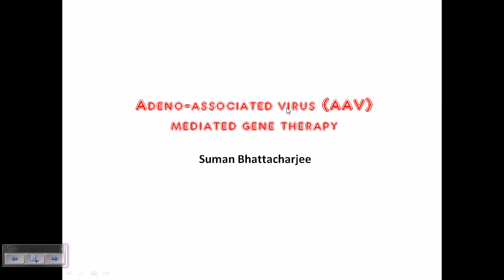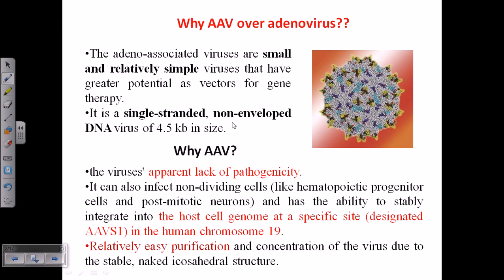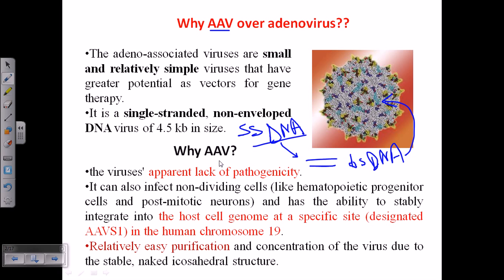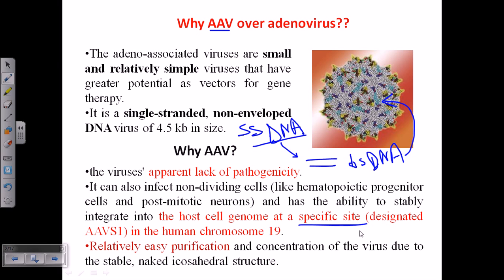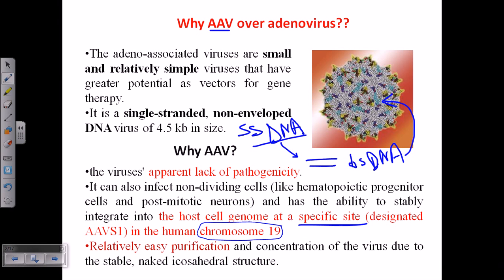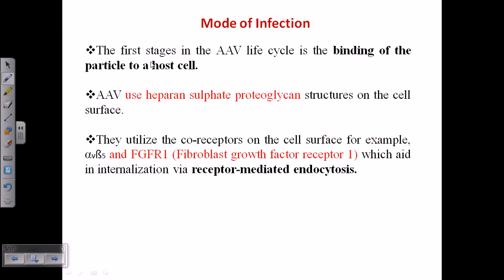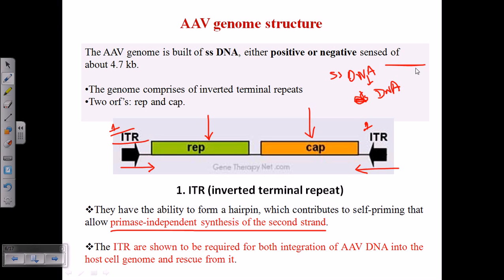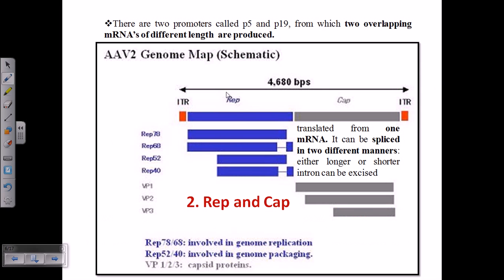Gene therapy using adeno associated virus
This gene therapy video tutorial is to explain the method of gene therapy using adeno associated virus vector to cure genetic diseases.
PPT source- Dr. Anindita Banerjee, Assistant professor, St. Xavier's college, Kolkata